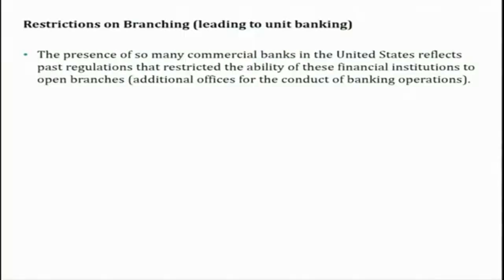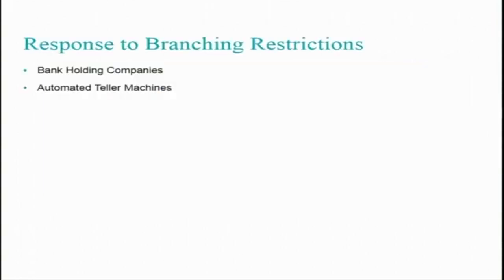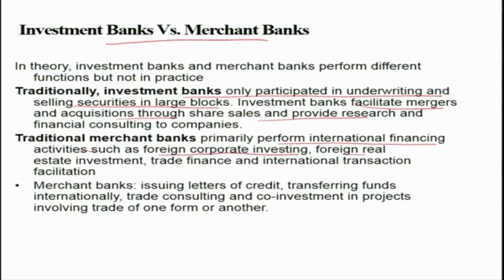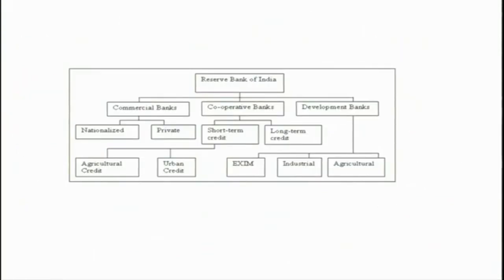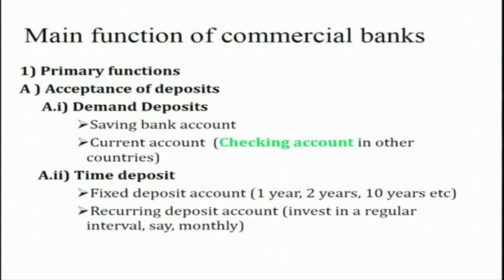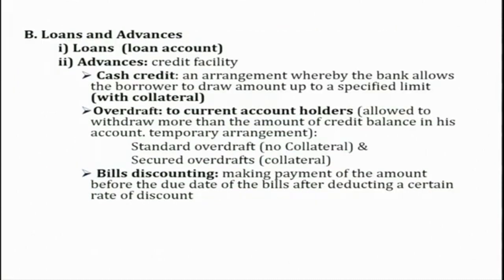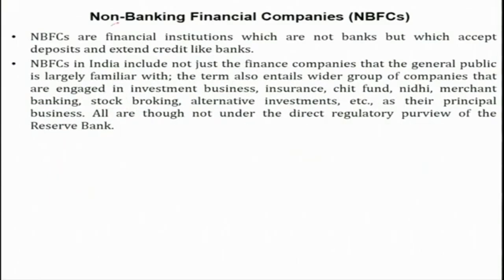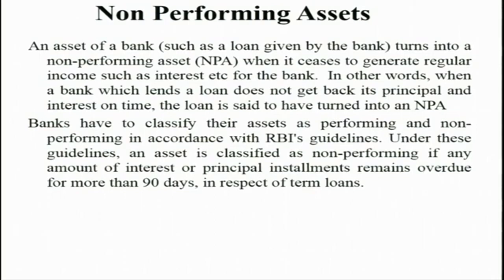Lecture 19 Economics of Banking and Finance Markets